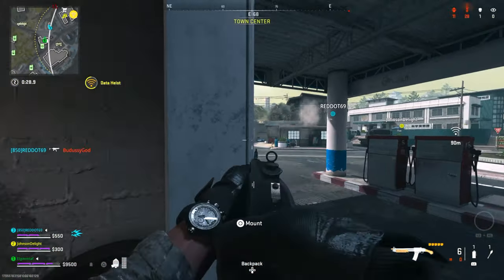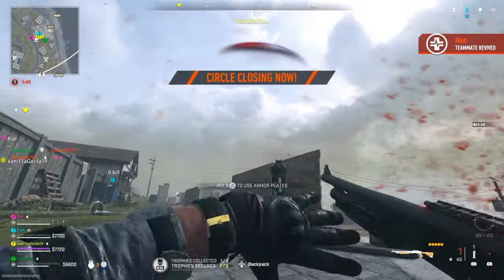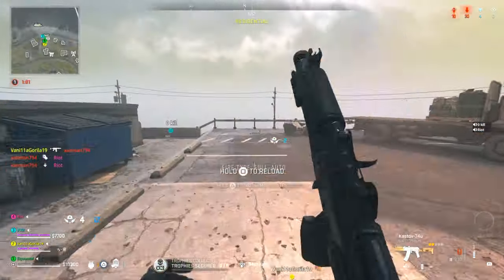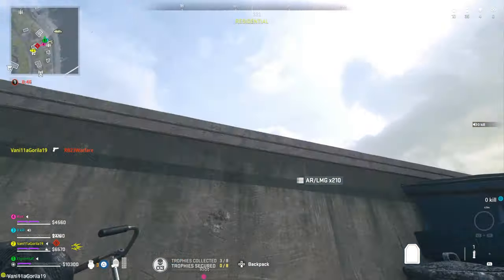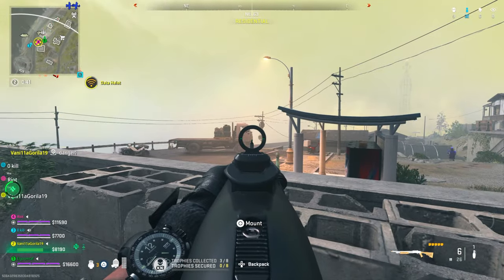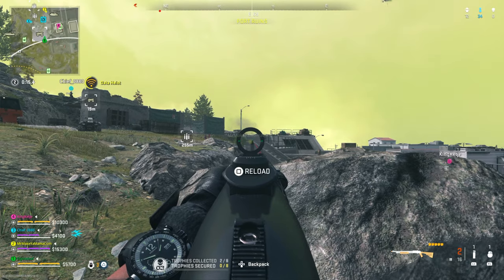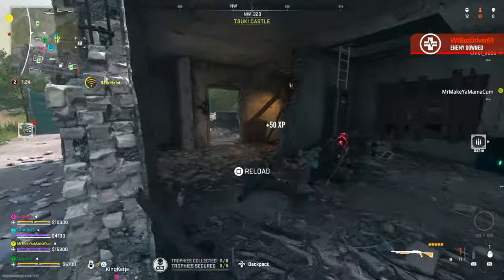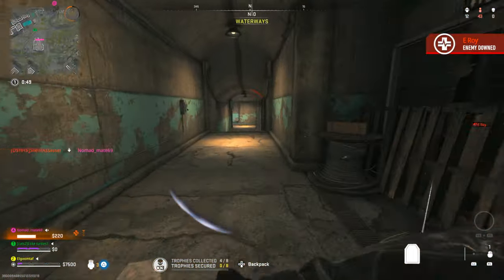The Shotgun Slug Buff No One is Talking About || 2 Best Classes and In Depth Stats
Slugs on the Bryson 800 and Bryson 890 got a pretty nice buff a while back, that featured an increase to the amount of headshot damage you can do. This applies to both explosive and regular slugs! But how good are they? Are they worth running now, more so than before?

04:24 Best Class Overall
05:15 More Range Focused Build